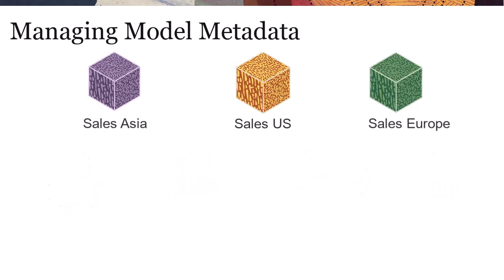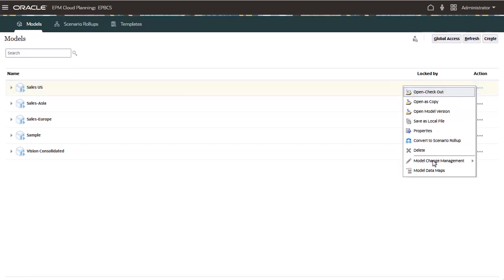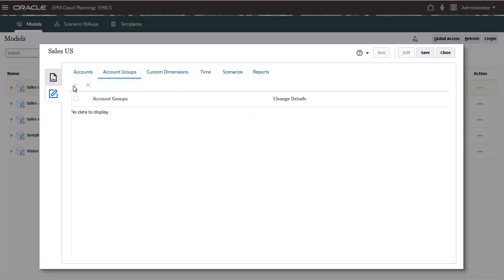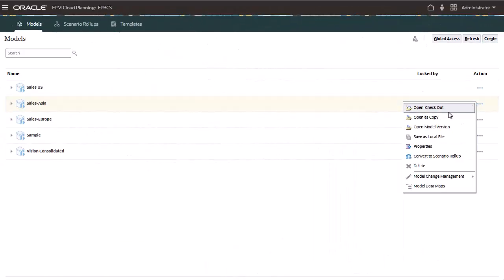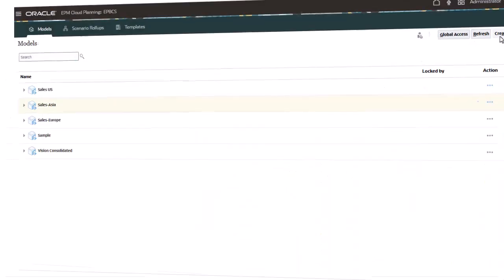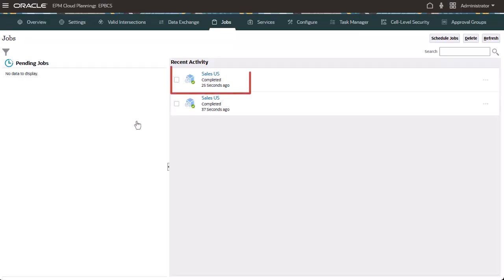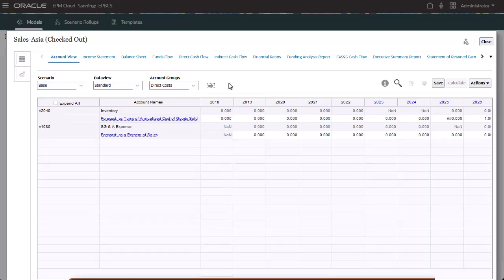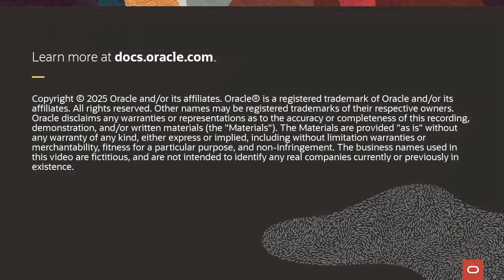Copying Account Groups with Model Change Management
In this tutorial, you learn how to update account groups between strategic models. You build a master model that includes your account groups. Then you copy the account groups to one or more target models. In Model Change Management, you specify in the source what metadata changes to copy seamlessly from that source model to target models. You can edit your criteria before copying the metadata to your target. You can also make incremental changes to your models.